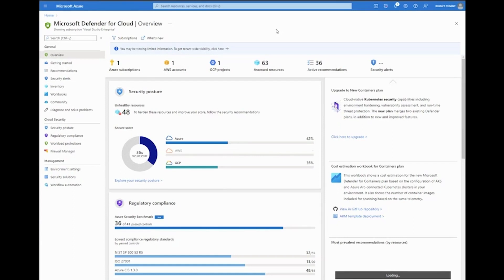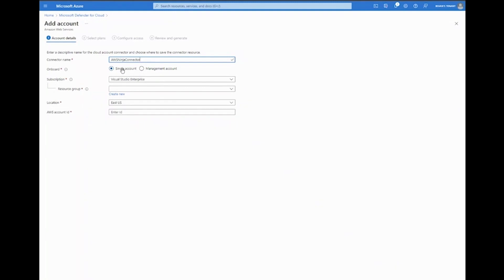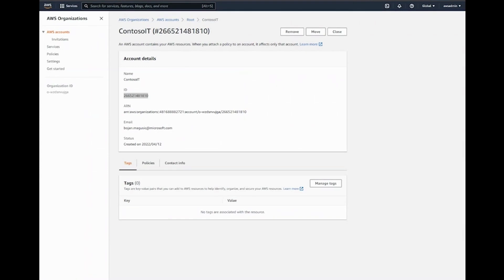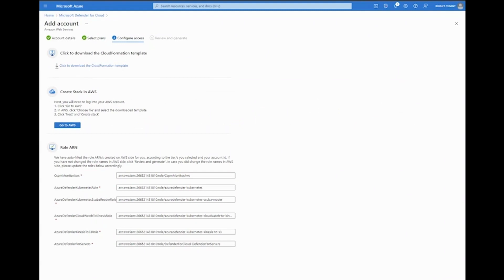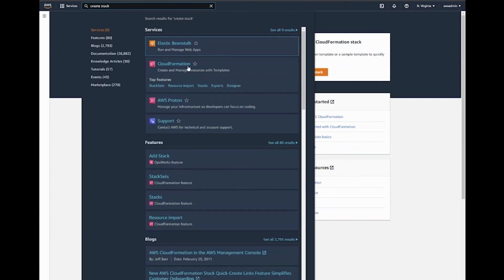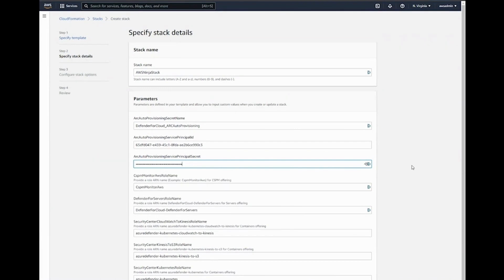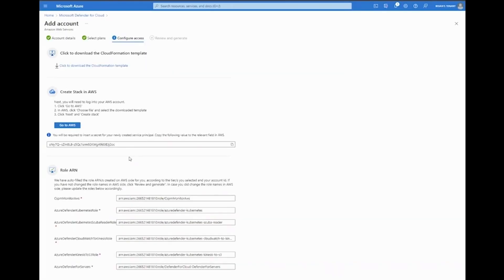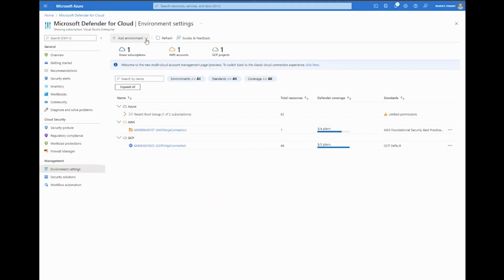How to Connect AWS to Microsoft Defender for Cloud [Microsoft Defender for Cloud Demo]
Demonstrated during the Microsoft Defender for Cloud Webinar: Protecting Multi-Cloud Environments (AWS & GCP) with Microsoft Defender for Cloud. WATCH the full webinar.

Presenter: Bojan Magusic & Safeena Begum Lepakshi

Description:
Join us to learn more about Microsoft Defender for Cloud’s native AWS and GCP support – which addresses multi-cloud needs, while providing agentless security posture management and advanced workload protection for Kubernetes and VMs across both AWS and GCP.